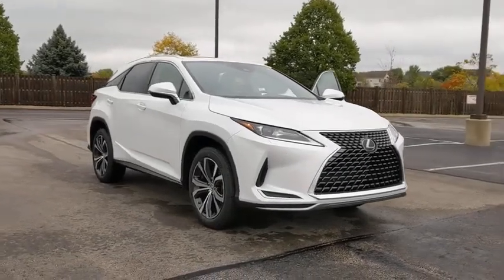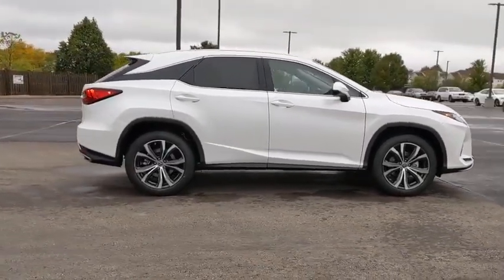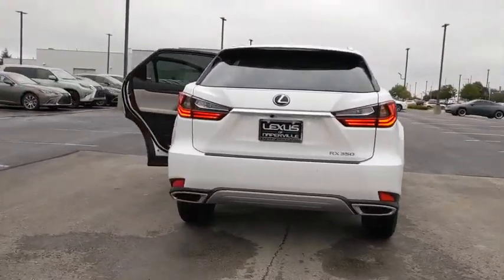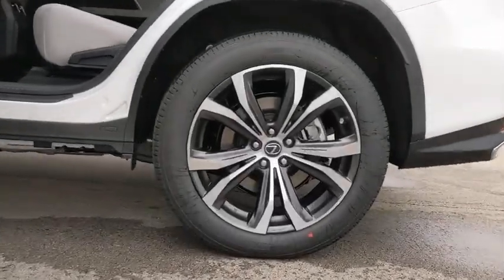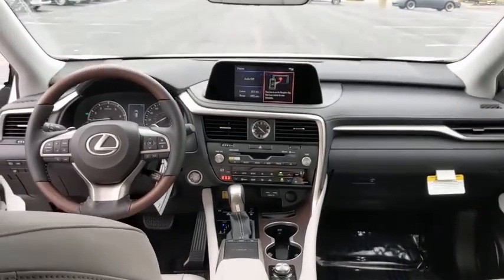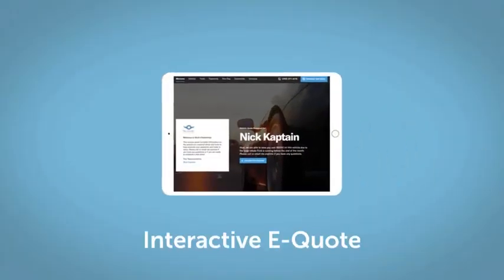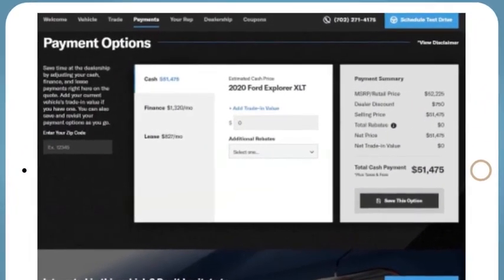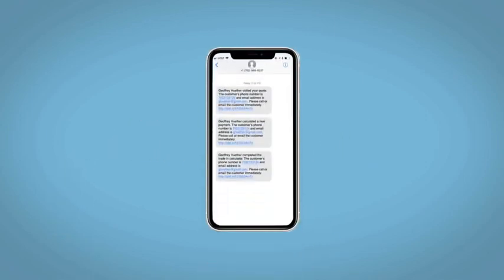2021 Lexus RX Naperville, Aurora, Joliet, Downers Grove, Bolingbrook, IL 210050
New 2021 Lexus RX available in Naperville, Illinois at Lexus of Naperville. Servicing the Aurora, Joliet, Downers Grove, Bolingbrook, IL area.
2021 Lexus RX RX 350 - Stock#: 210050 - VIN#: 2T2HZMDA9MC258463

2021 Lexus RX 350 AWD AWD. 19/26 City/Highway MPG4D Sport Utility